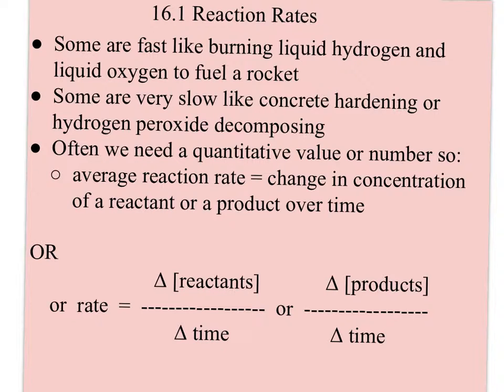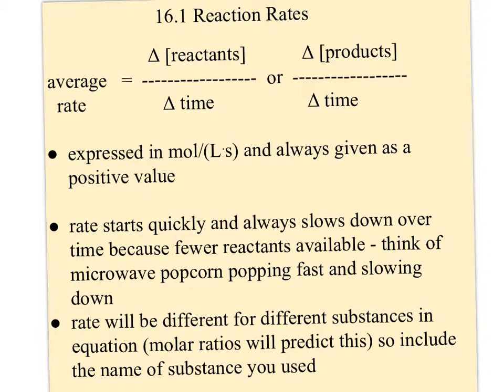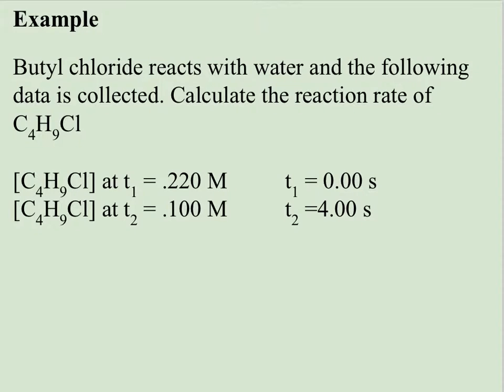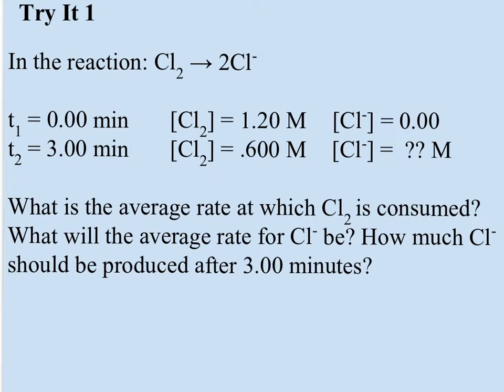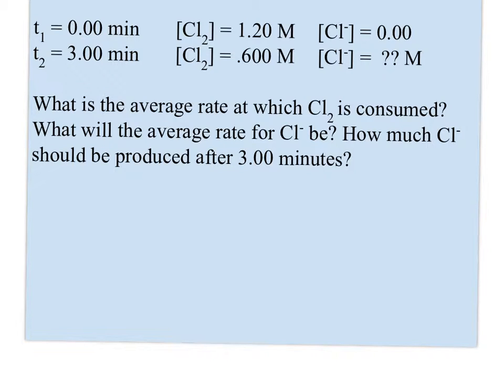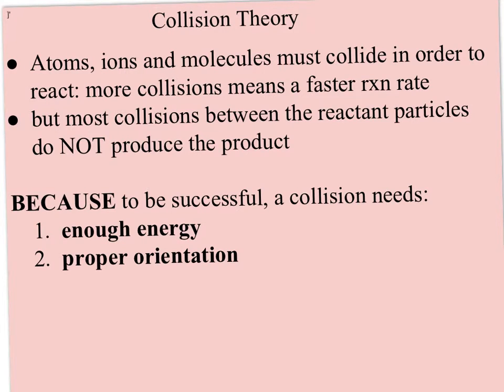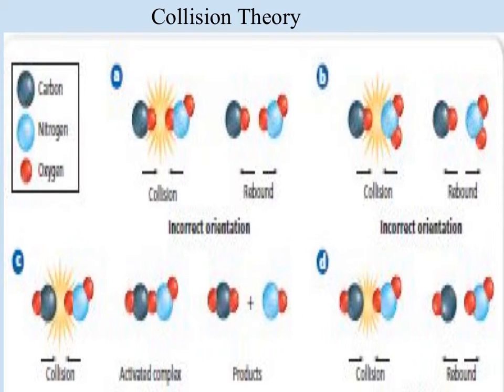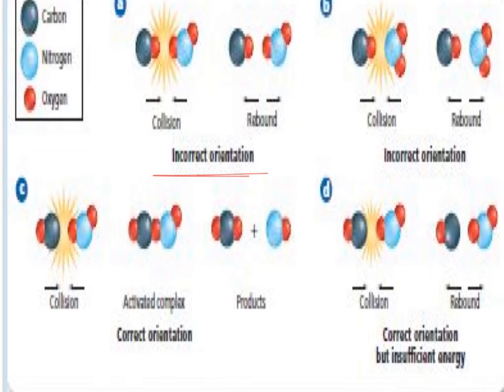85Chem4Everyone: average reaction rate & collision theory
Defines average reaction rate and illustrates how to calculate using the change in either product or reactant, as well as demonstrating the relationship between the rates of different substances in a reaction.